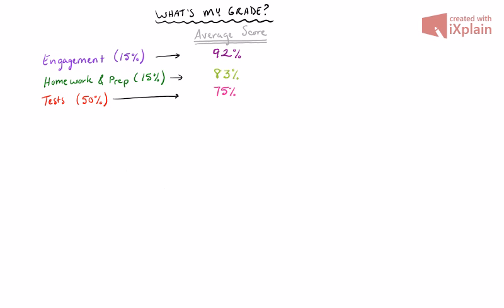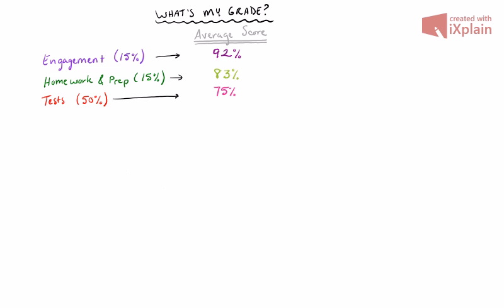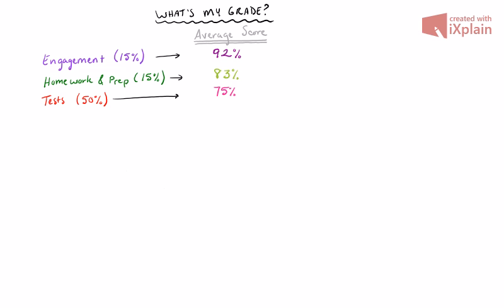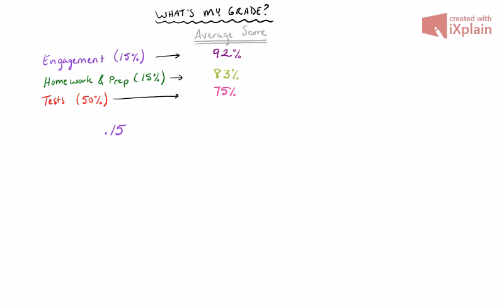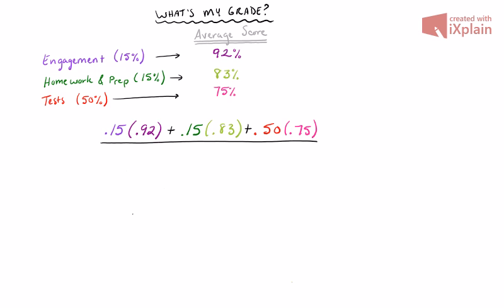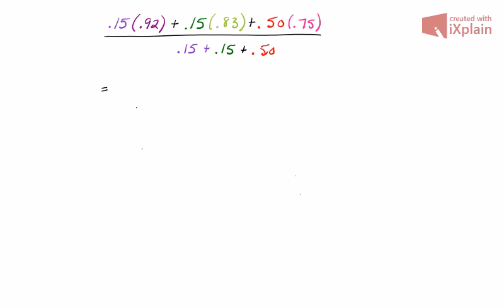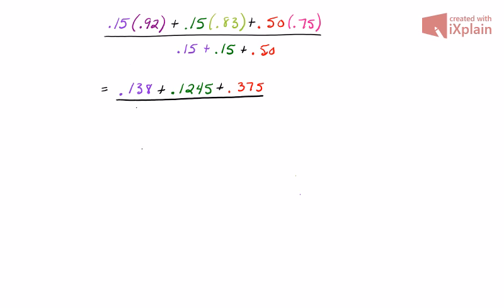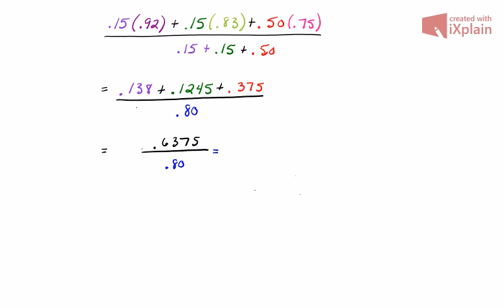Lesson 2.9 - Weighted Average Example